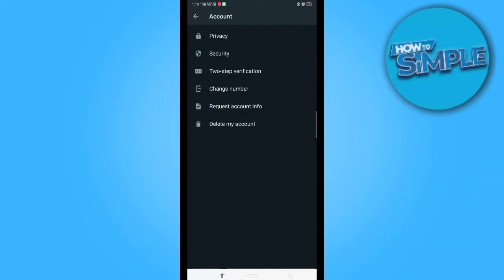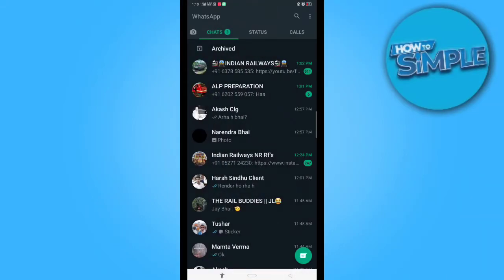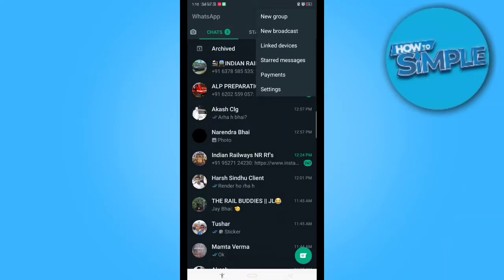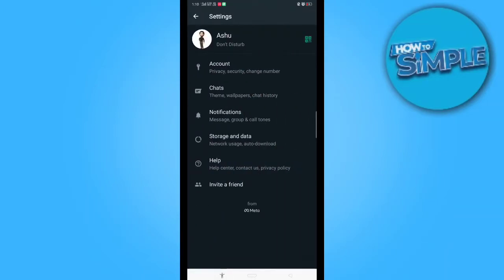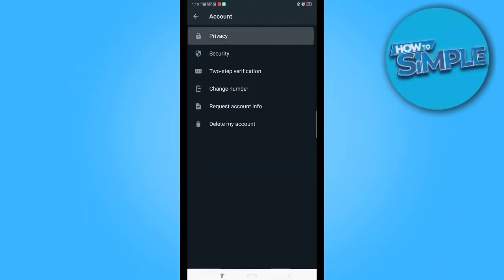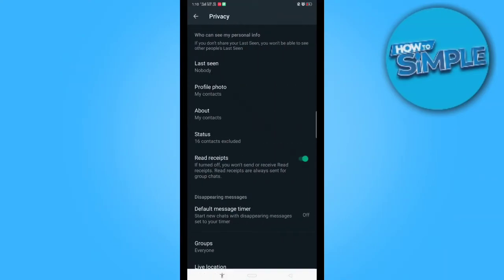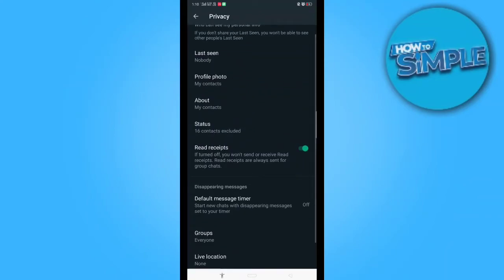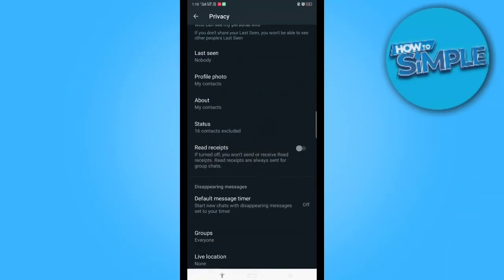How to Hide Blue Tick in Whatsapp (Simple)